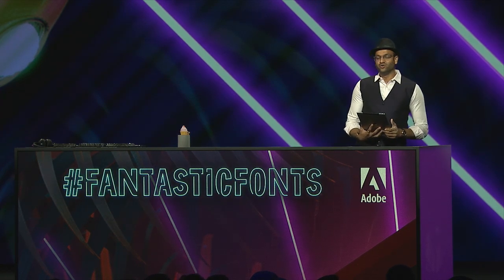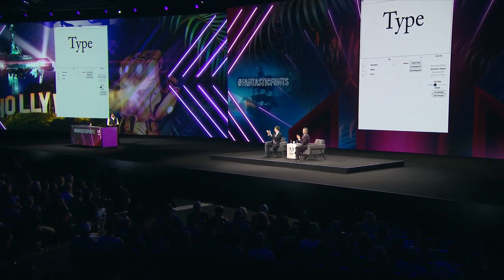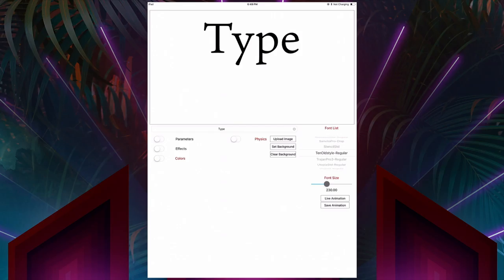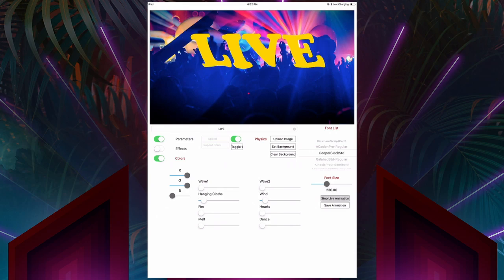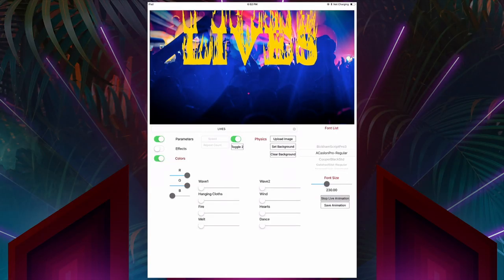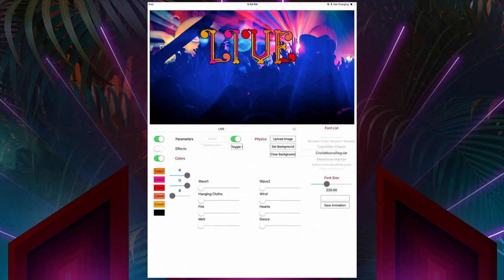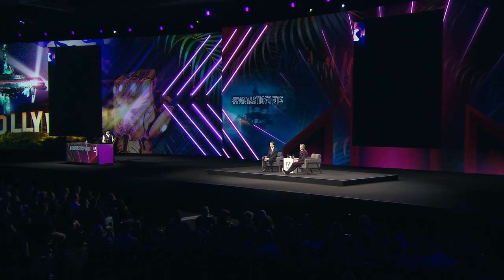FantasticFonts: Adobe MAX 2019 (Sneak Peek) | Adobe Creative Cloud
Generate creative animated text effects to share across social platforms with FantasticFonts.

Take a look inside the Adobe labs and expect the unexpected. Some demos will work and some might not — some features will end up in Creative Cloud and some might not. Emmy Award-winning writer, comedian John Mulaney hosts this year with Adobe Evangelist, Paul Trani.

Presenter: Nirmal Kumawat